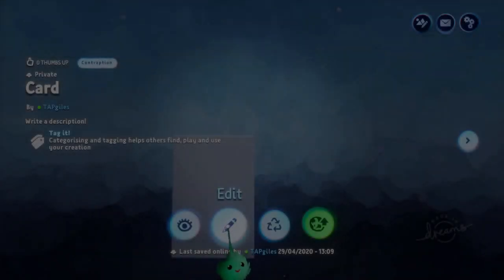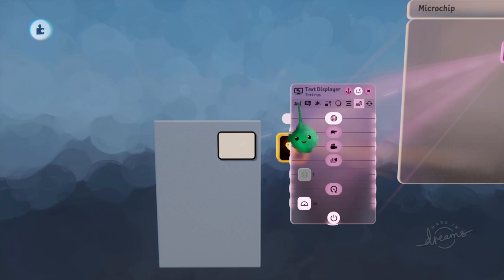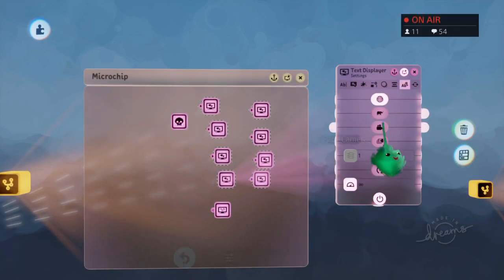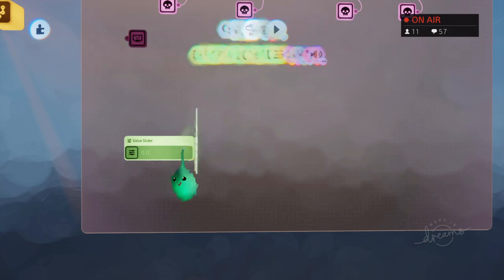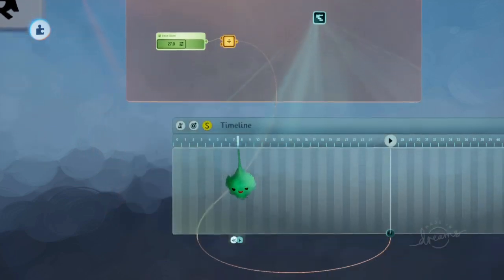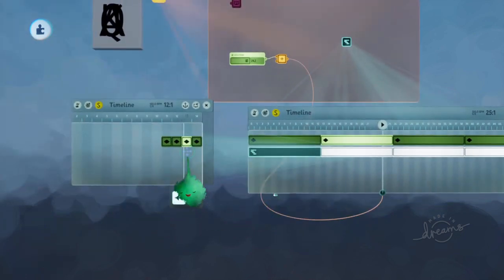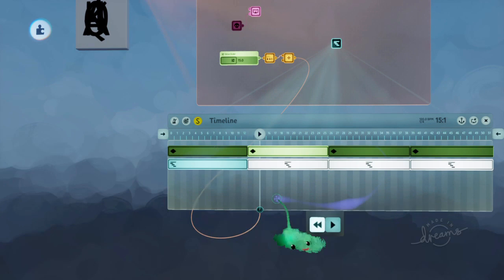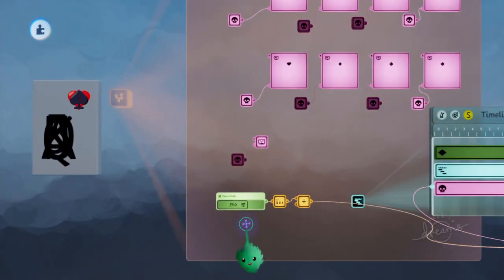Generating a Playing Card | TAPgiles Daily Dreams Tutorial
Making a thermo-friendly playing card generator.
- Using text displayers in-scene to appear on the card. The emoji codes for the suits are... :heart: :diamonds: :spades: :clubs:
- 3:35 Using destroyers to remove unneeded gadgets, and turning off destroyers when you want to keep their affected gadgets.
- 5:30 Controlling a timeline to activate specific pieces of logic for set ranges of values.